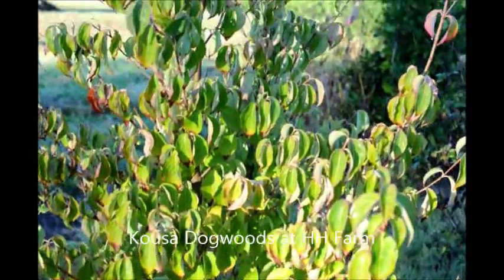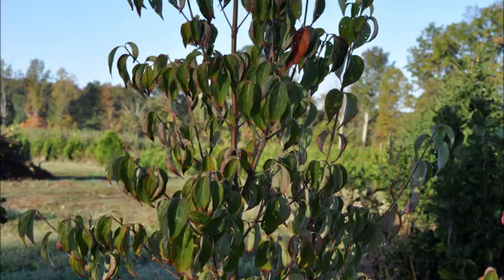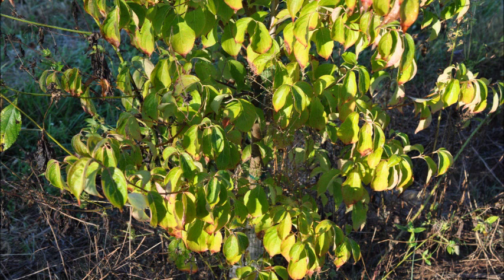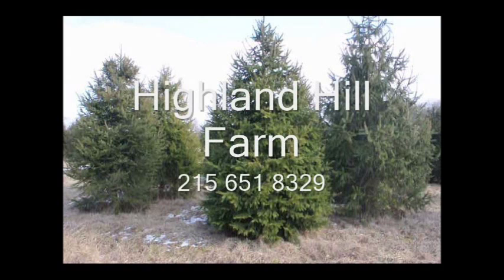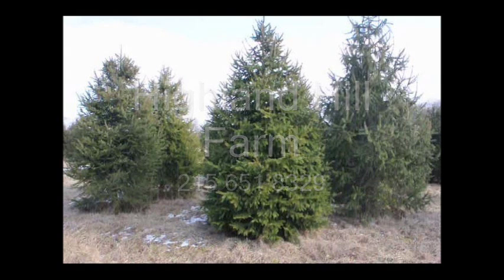About Kousa Dogwoods